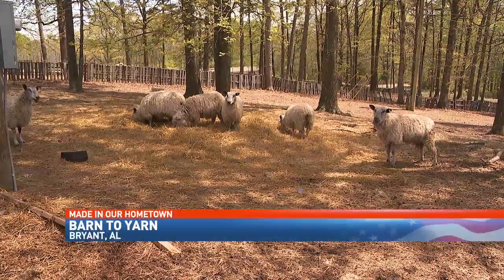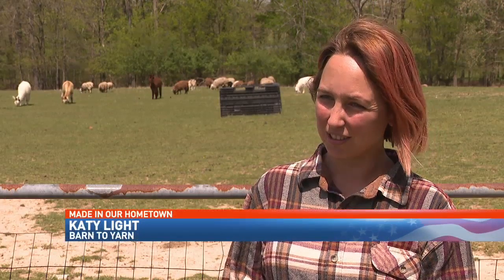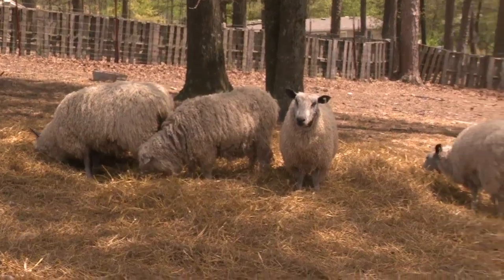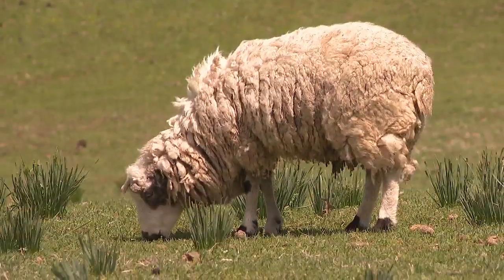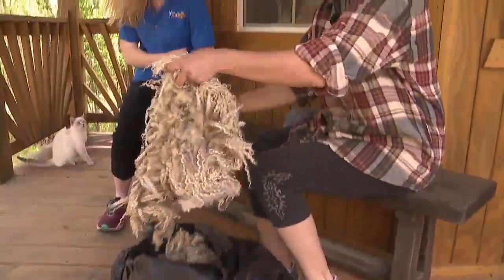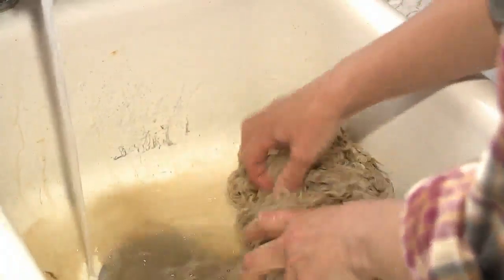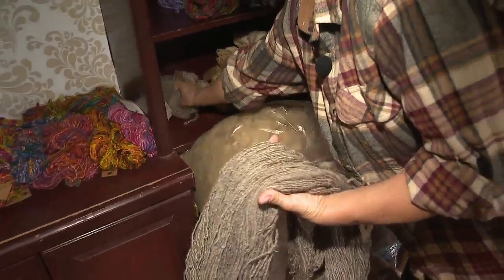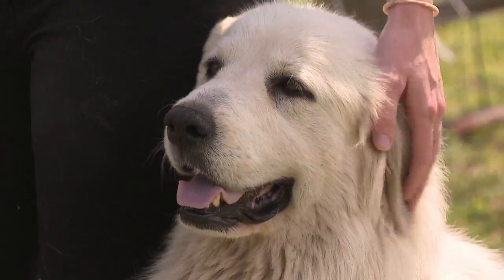Made in Our Hometown Bryant, Alabama fiber farm turns animals' fur into yarn through Barn to Yarn